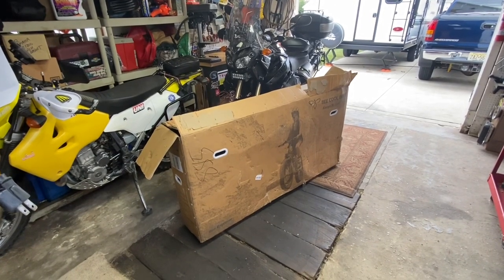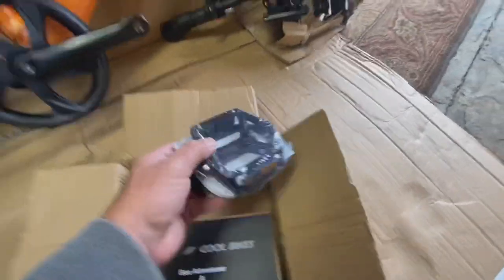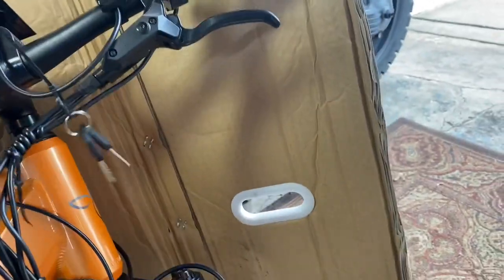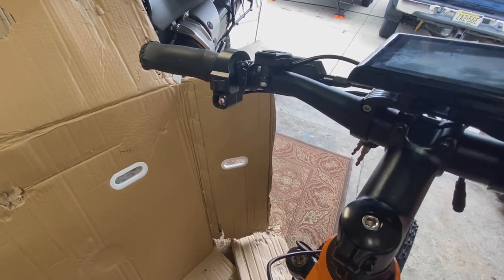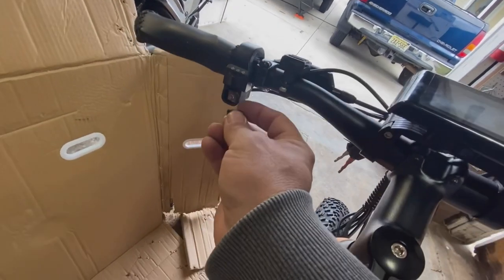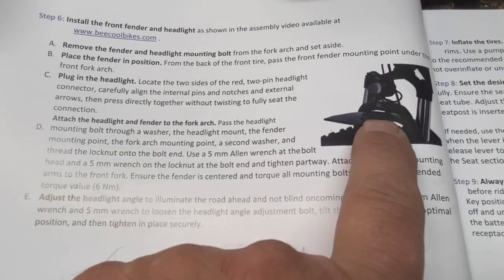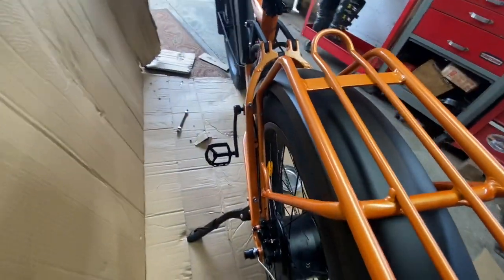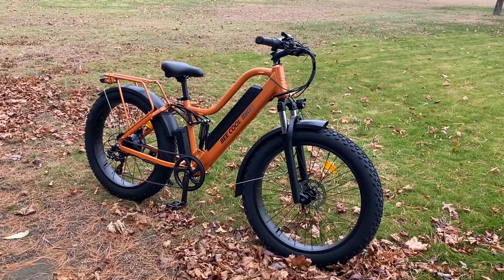BeeCool Explorer Part 1 - The Assembling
After seeing people on electric bikes and scooters everywhere at the campgrounds having a blast I decided it was time I ordered a set of BeeCool electric bikes (one Explorer and one Adventurer order #1909).

Well, the Explorer just showed up and I’ve had loads of people asking about it: how did it get shipped? What shape was it in? Was it hard to put together? What’s it like to ride?

I decided to combine my other new hobby of trying to learn video editing with the assemble and test ride of the BeeCool bike. I wanted to keep the length down (I have a short attention span) but the video started getting too long so I broke it into two videos: Part 1 - The Assembling, and Part 2 - Let’s Ride!

Hopefully you find them somewhat entertaining and maybe even informative. I’m still learning how to use a GoPro and edit video from watch 10 years on YouTube making Spielberg-quality movies….I’m a bit lacking, but slowly improving. Enjoy the show!